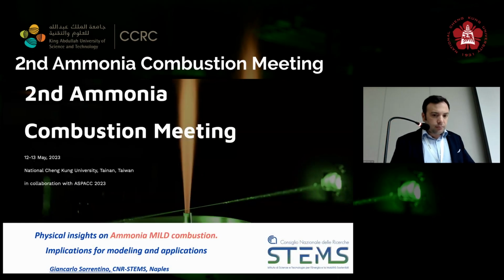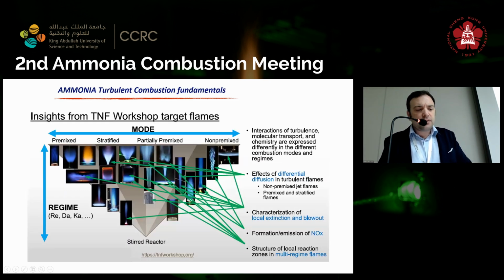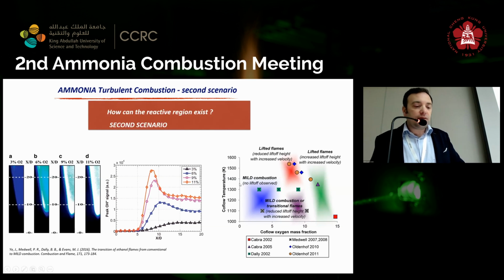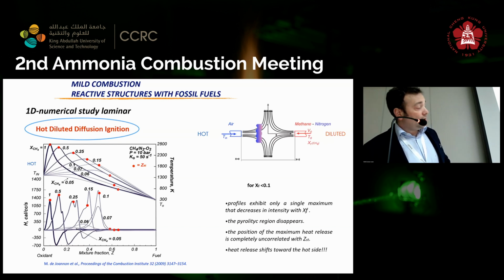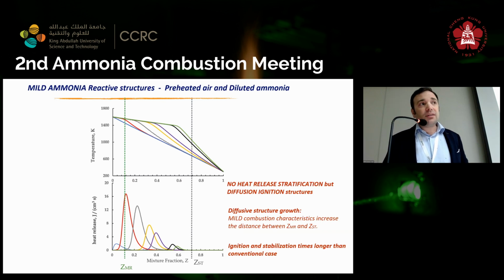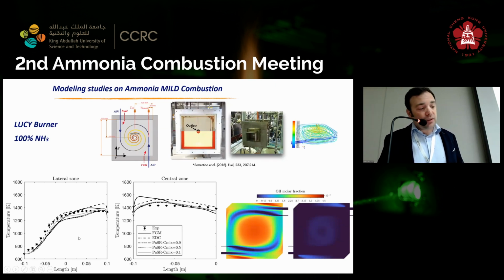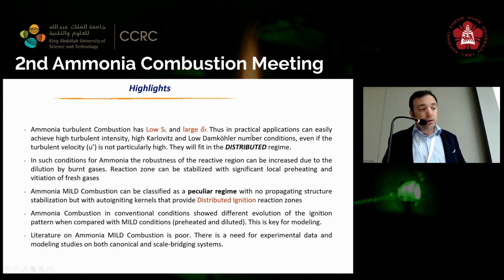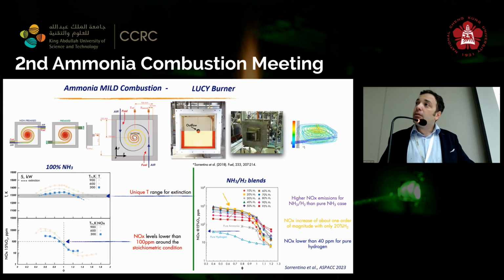Giancarlo Sorrentino: Physical insights into ammonia MILD combustion and implications for modeling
Giancarlo Sorrentino, CNR-TEMS : Physical insights into ammonia MILD combustion and implications for modeling and applications